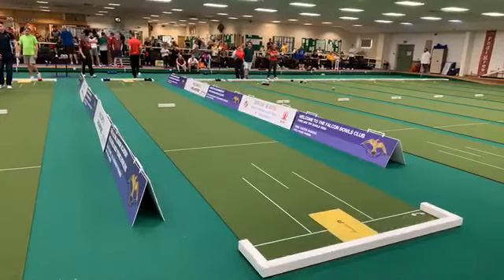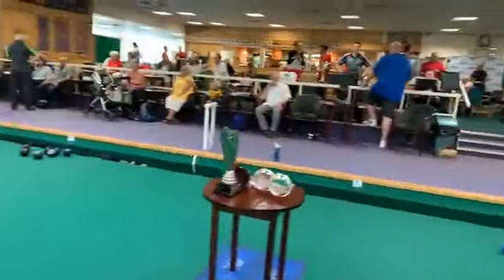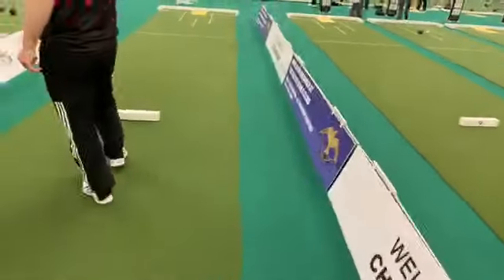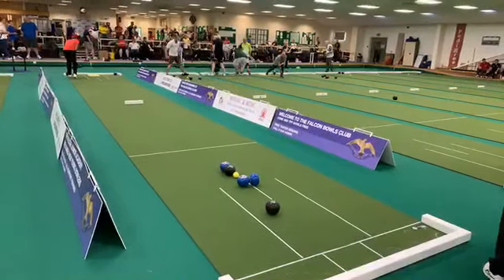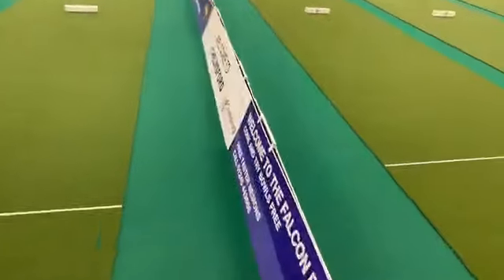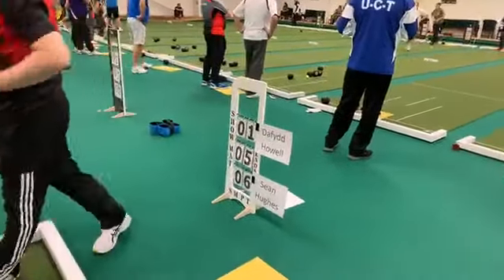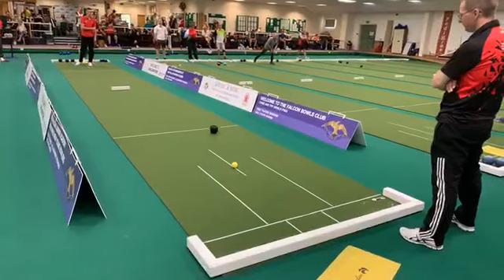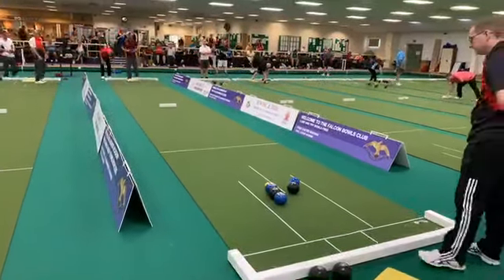UK Open 2019 - Group stage - Short Mat Players Tour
Dafydd Howell v Sean Hughes

Group match action from the 2019 UK Open by the Short Mat Players Tour.